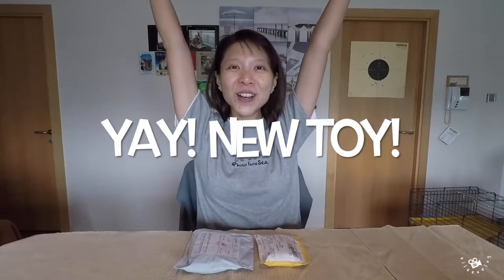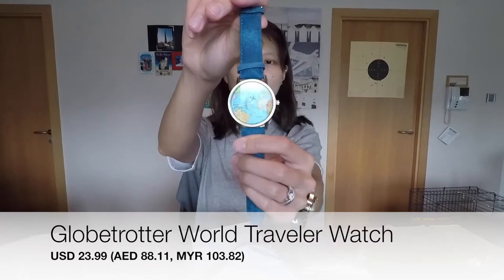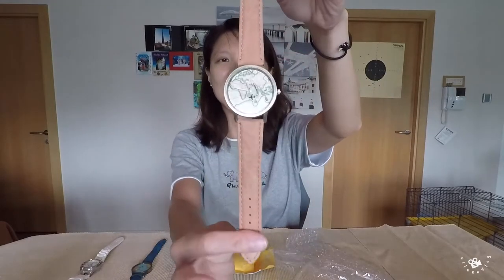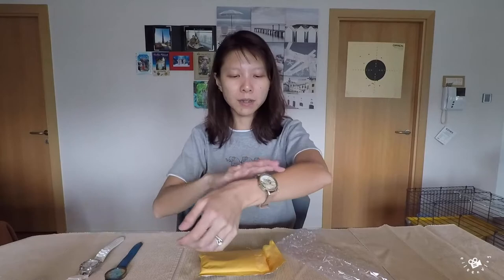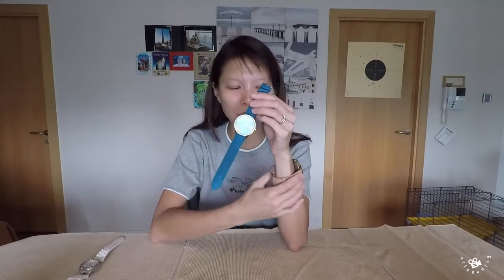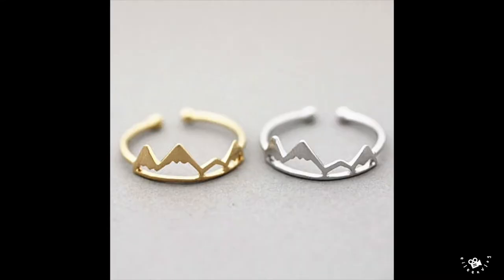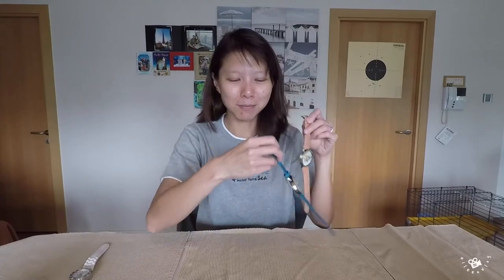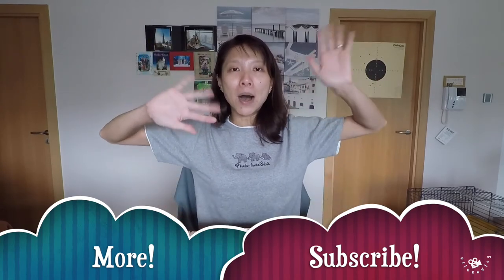EDO Collections | Globetrotter Watches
I have seen the advertisement for EDO Collections on Facebook one two many times. And it managed to woo me into buying it.

And that was what I did. I had to create an account online on EDO Collections' website before I could do any purchasing. The watches are the ones that caught my attention from all the advertisement, but they also sell other aviation-inspired accessories like bracelets, rings and necklaces.

I bought 2 watches. The first one is called the Globetrotter World Traveler Watch. This watch cost USD 23.99. There are various colours of straps that you can choose from. I chose the blue one, which in my opinion, is the most suitable one for the light blue face of the watch.

The 2nd watch I chose is called Globetrotter Vintage Traveler Watch. This watch has an antique feel to it. The face of the watch is a portion of the map of Asia, which includes Malaysia and UAE. It also comes with various straps for you to choose from. I chose the white strap. This watch costs USD 24.99.

The watches are unique. It is definitely a collectors item for anyone who has worked in aviation. Once in aviation, the heart is always in aviation.

I was only disappointed by the straps that they have provided with the watch. It was made of really cheap material, and it will definitely tear after couple of uses. That is why I have decided to put these watches on display, instead of wearing them.

Other than that, the watches are pretty decent. The head is light. The face is chic. The aircraft (seconds hand) is moving.

I hope you enjoyed a quick review I did for these watches.

Shot with GoPro Hero 5 Black

Links!